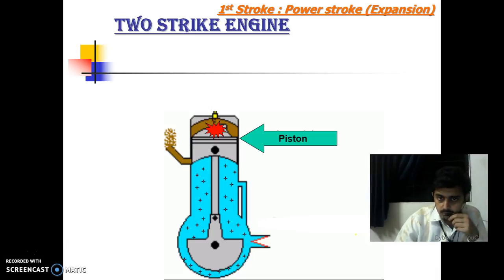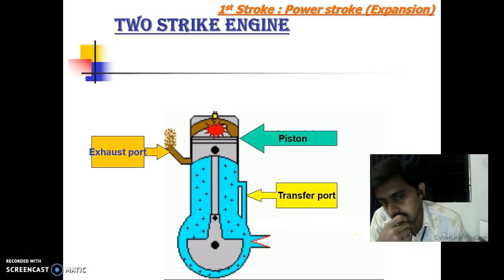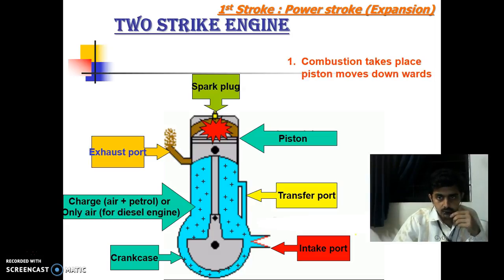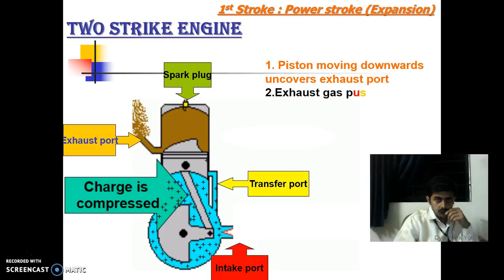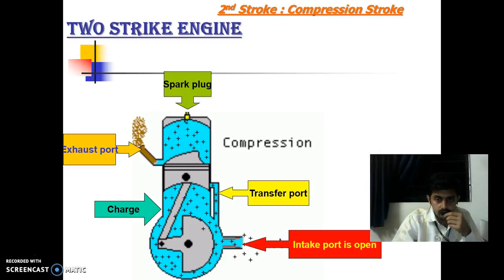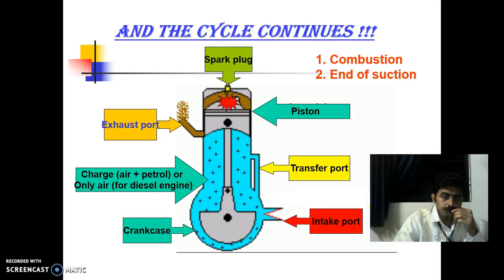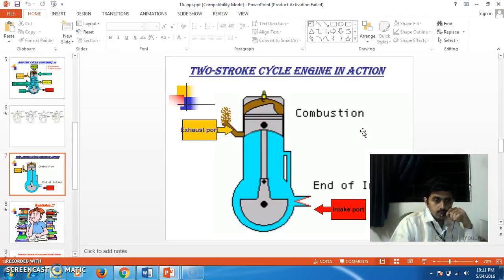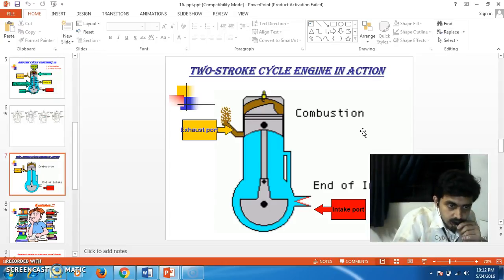2 stroke icengine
Construction and working of 2-stroke I. C. Engine